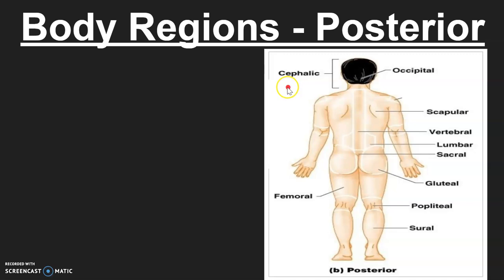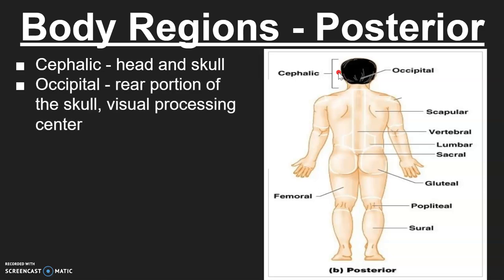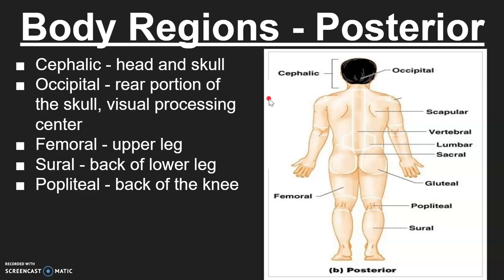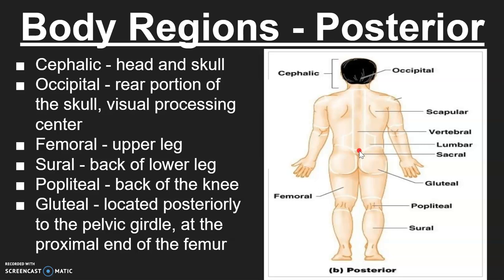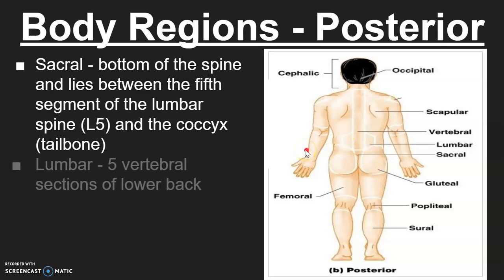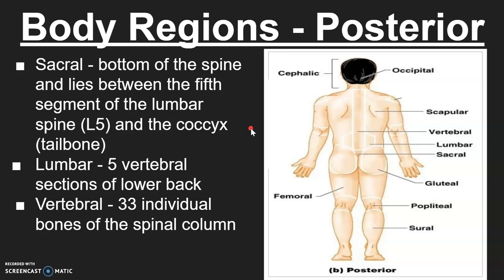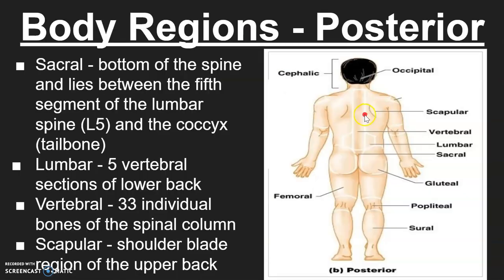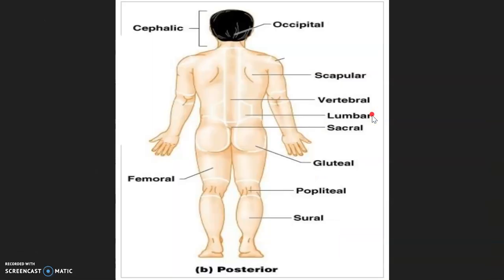Body Regions Posterior